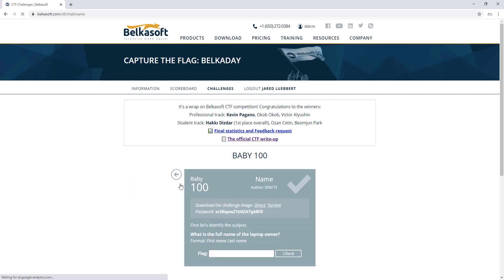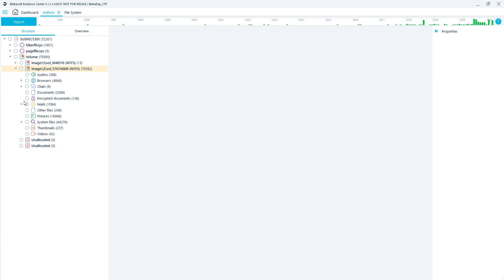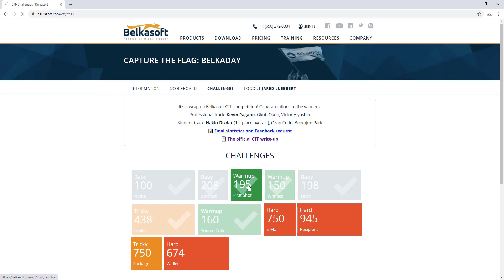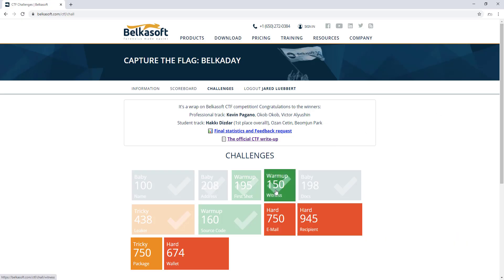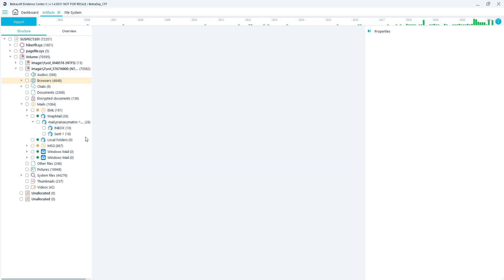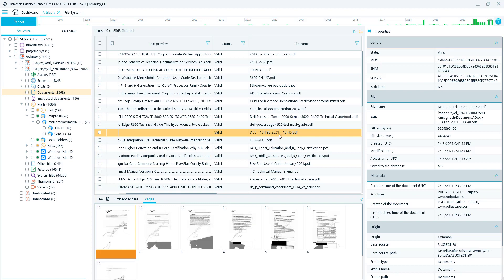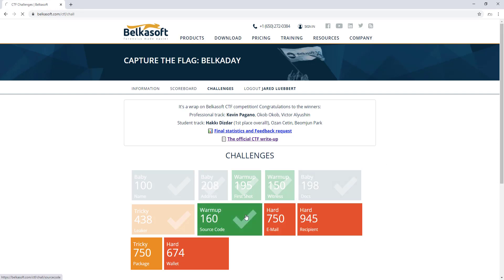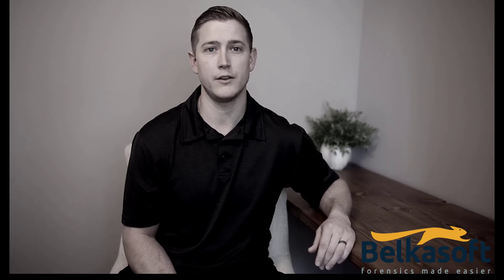BelkaCTF #1 (Insider Threat): Solutions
From this video you can learn how it was supposed to solve Belkasoft CTF Mar 2021 challenges.